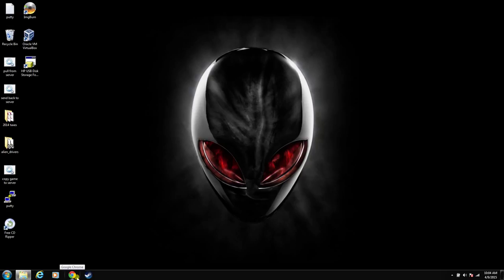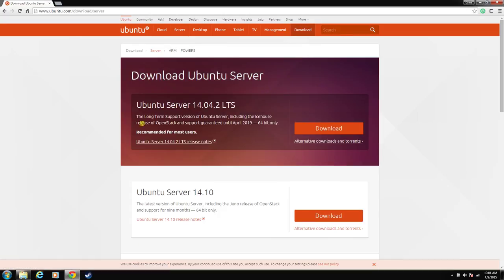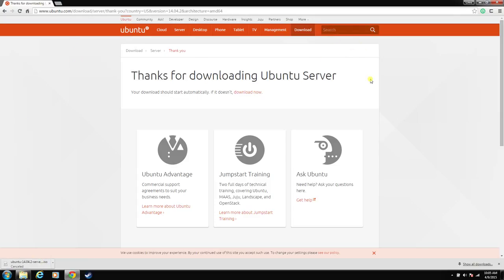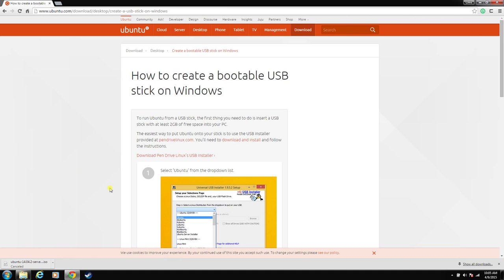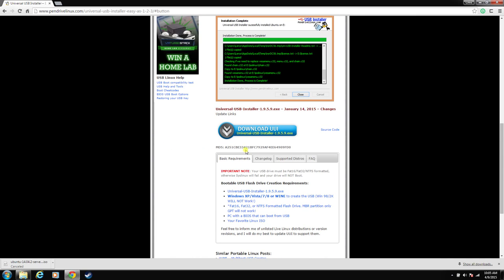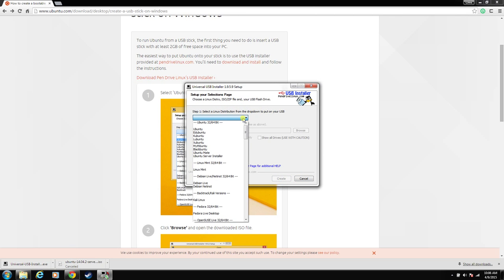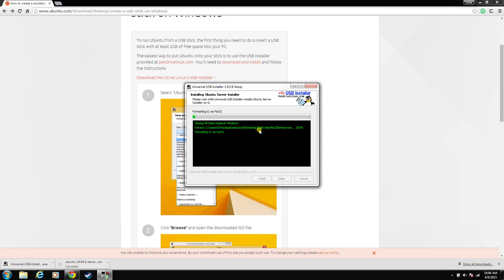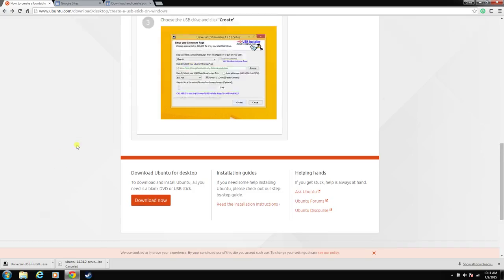Ubuntu Openstack install step 1: Ubuntu Linux bootable usb creation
This is the first video in the path of installing MAAS, OpenStack and others to create a cloud on actual hardware in your basement.

Here are the links to the install how to for Windows

And the link to the software to use to create it.